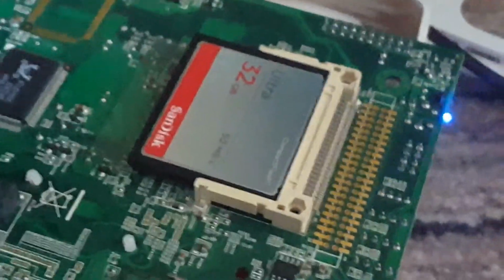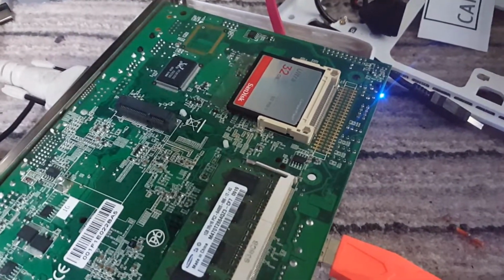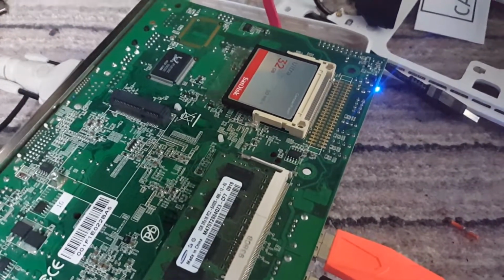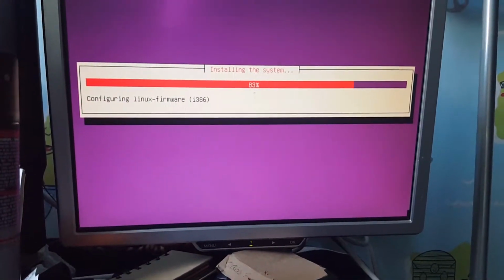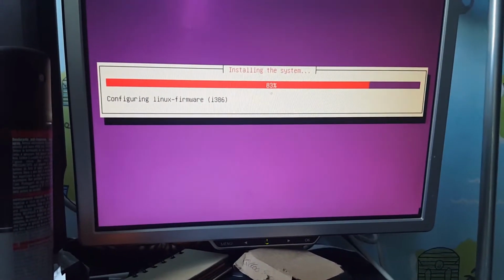Whats inside a compact flash card?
This card died sadly so i thought id do a tear down before adding it to the bin folder ;)